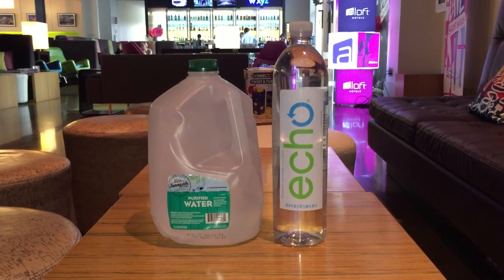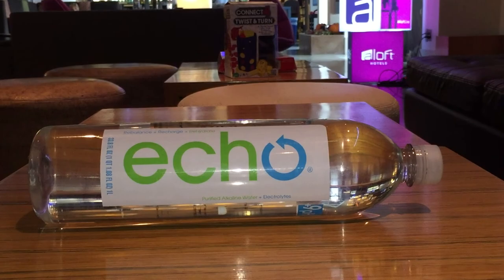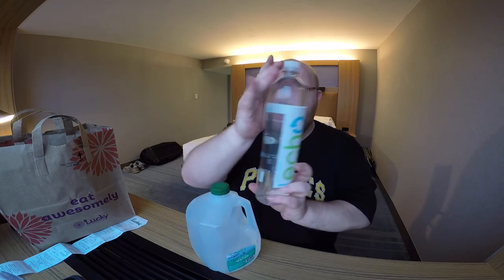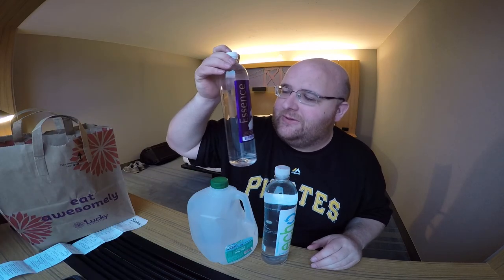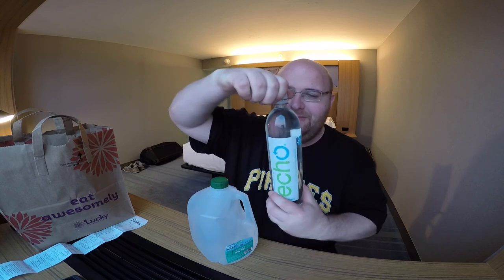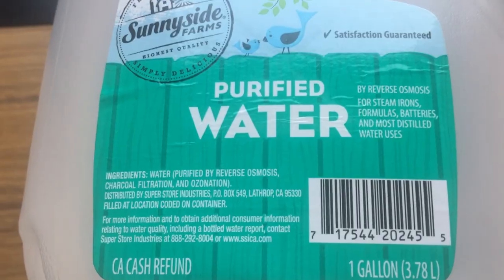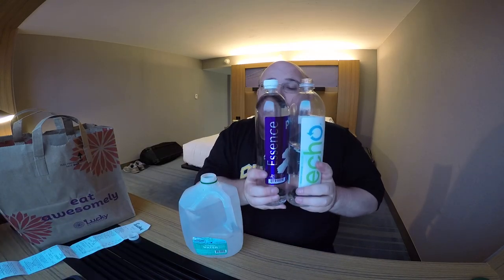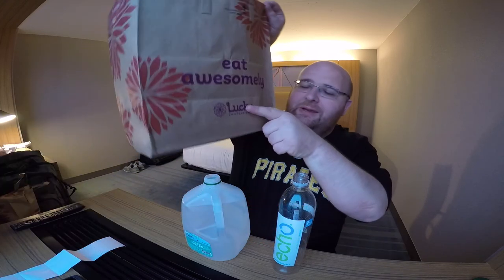Jon Drinks Water #5791 Sunnyside Farms Purified Water VS echo Purified Alkaline Water